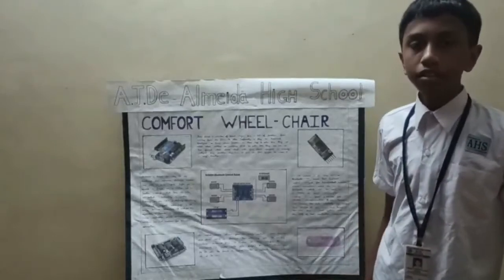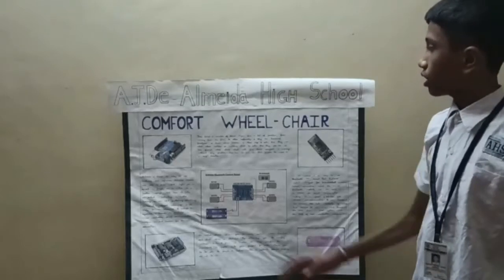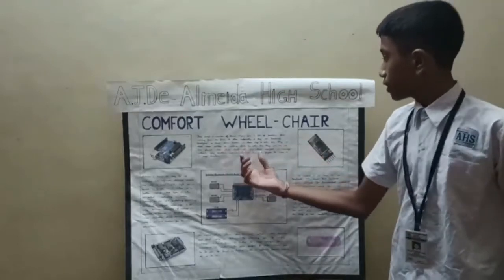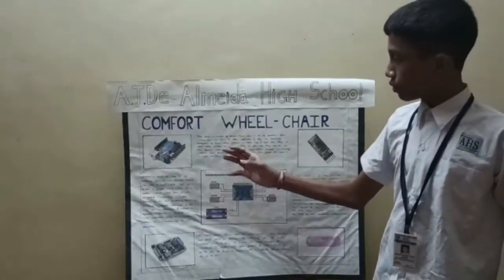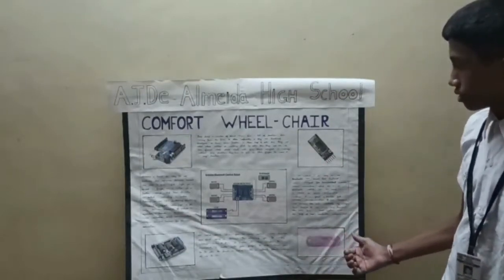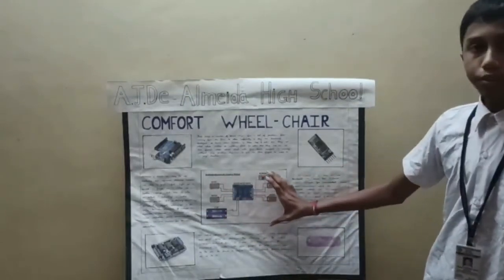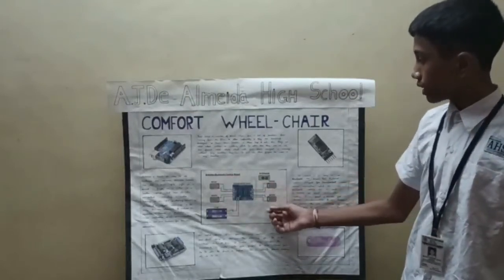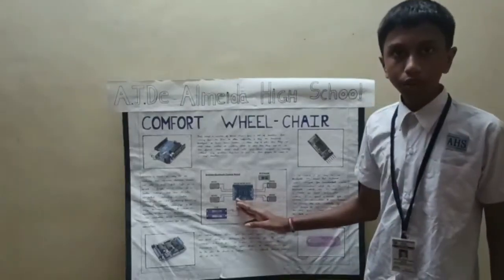Comfort Wheel Chair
In this model, biodegradable material is used to develop a Bluetooth controlled wheel chair for physical handicapped persons.

इस मॉडल में, जैव निम्नीकृत पदार्थों को प्रयोग करते हुए शारीरिक रूप से असक्षम व्यक्तियों के लिए ब्लूटूथ नियंत्रित व्हील चेयर विकसित किया गया है।